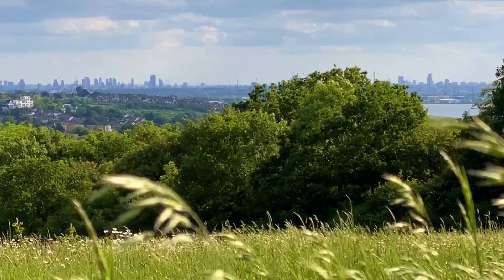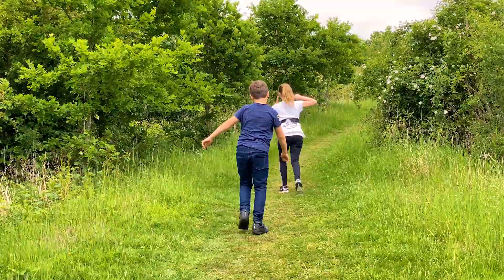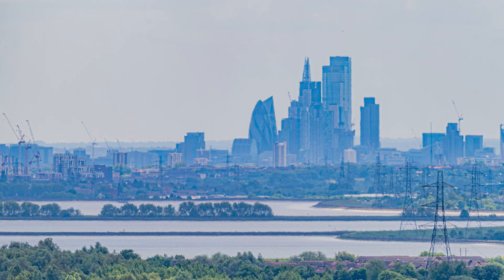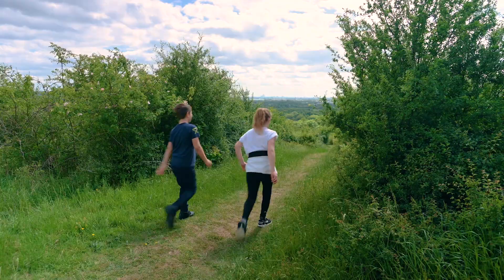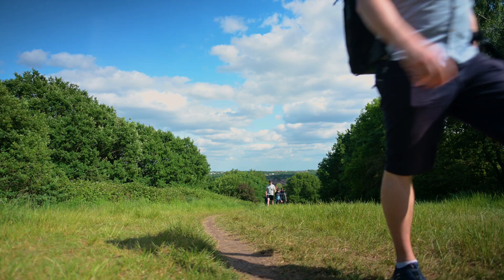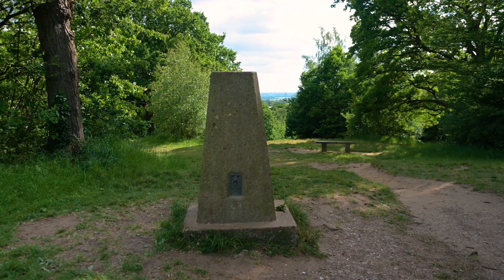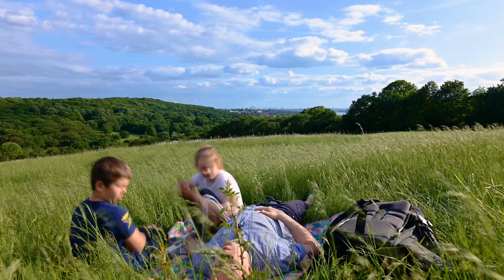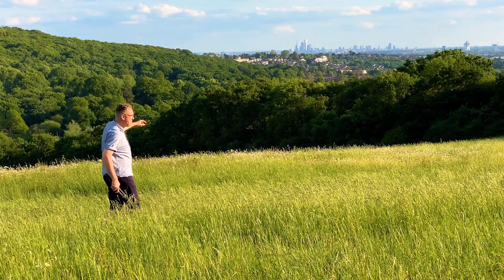Best views of LONDON SKYLINE from the hills of Chingford and Waltham Abbey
In this episode of " Best views in ... " , we visit the hills of Chingford and Waltham Abbey. Starting from an unnamed hill afaik, next to Monkhams Hall, then Pole Hill and finishing at Yardley Hill.

Check out the video from @JohnRogersWalks that inspired me to visit these neck of the woods, quite literally :

Changed the vlogging setup on this one to my main camera while some b-roll was shot on the iphone. All the equipement from this video is below. If you wish to purchase anything from Amazon i would appreciate if you could support me making these videos by checking out the links and maybe even making a purchase from them.

Nikon Z6 body
Nikon AF-S NIKKOR 20mm f/1.8G ED Lens
NiSi 82mm Variable ND Filter 1.5-5 Stops Enhance ND-VARIO
Nikon AF-S NIKKOR 500 mm f/5.6E PF ED VR
UURig Flip screen
Rode Wireless Go
Rode Lavalier GO